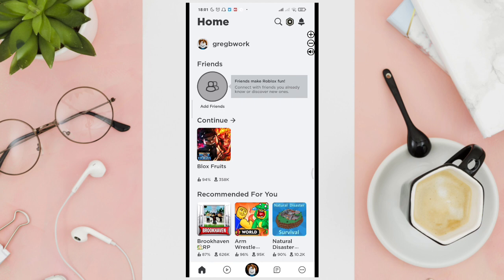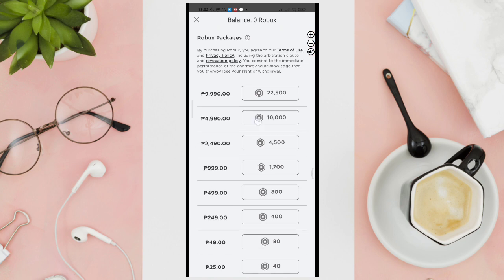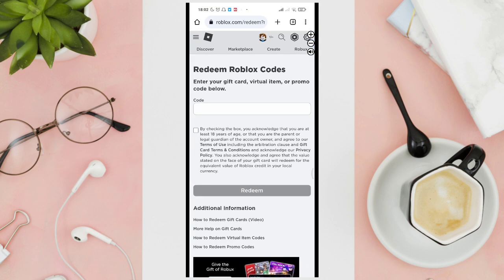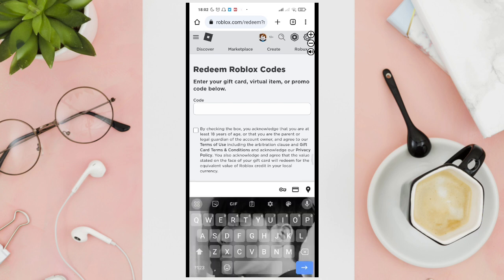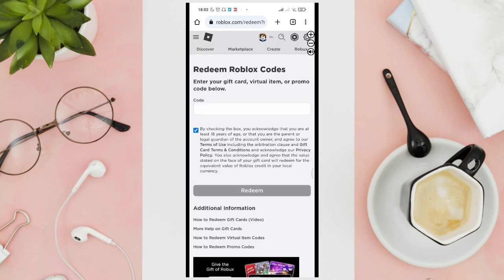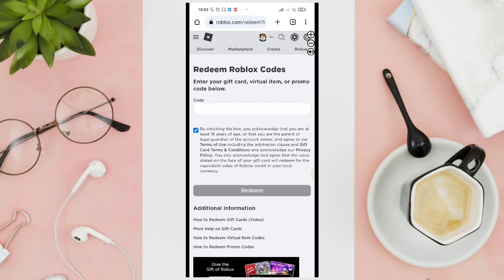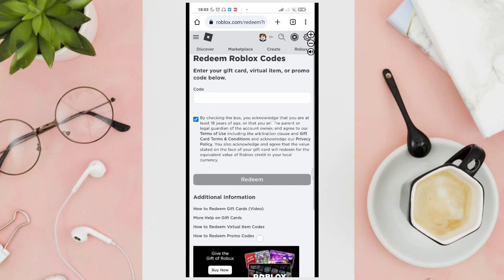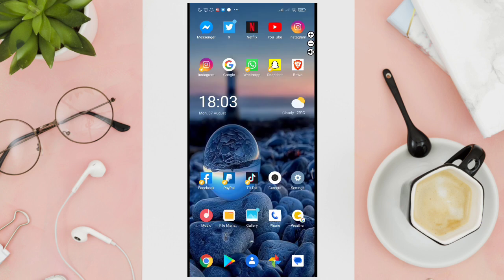How To Convert Roblox Credit To Robux (Step By Step Guide)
Unlock the power of Robux in Roblox! Our guide reveals how to convert Roblox credit into Robux seamlessly. Whether it's 2023 or beyond, learn how to maximize your gaming experience. From redeeming gift cards to exchanging credit, we've got you covered. Ready to enhance your adventure? Dive in now!